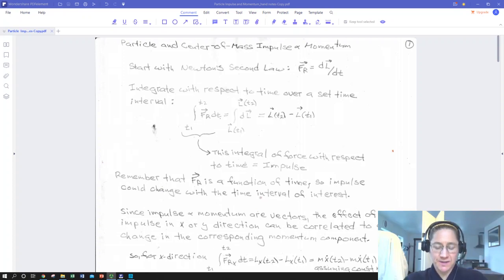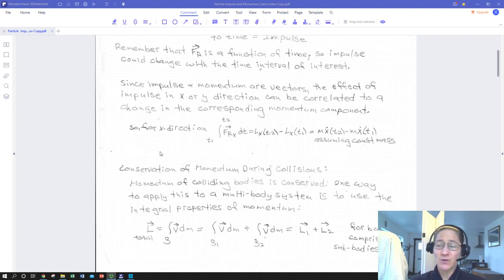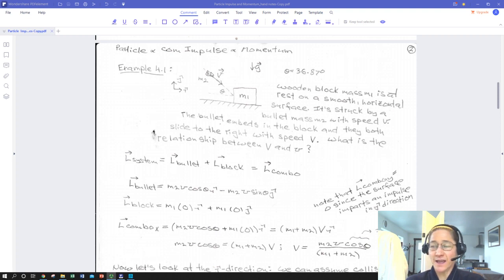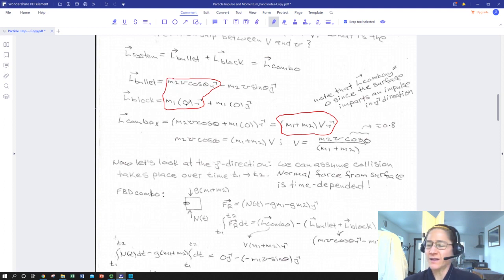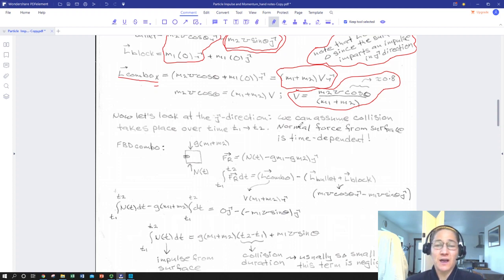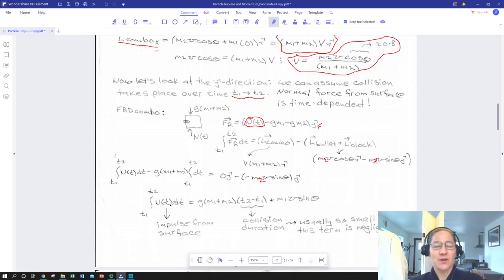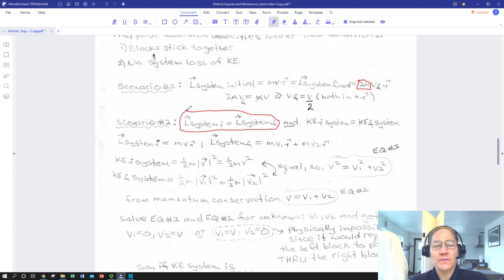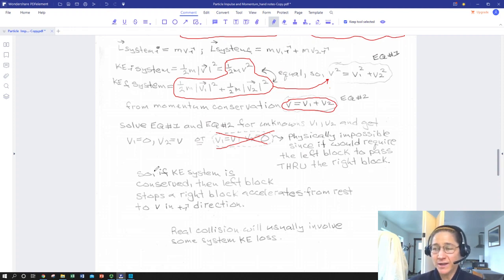Particle Impulse Moment Definition and Conservation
Definition of particle and body center-of-mass impulse as the time-integral of  of force related to change in linear momentum.  Lecture includes conservation of momentum with the added factor of impulse from an external force integrated over a time interval.